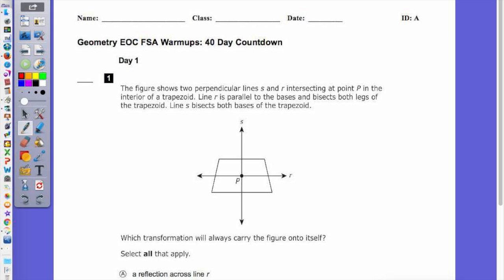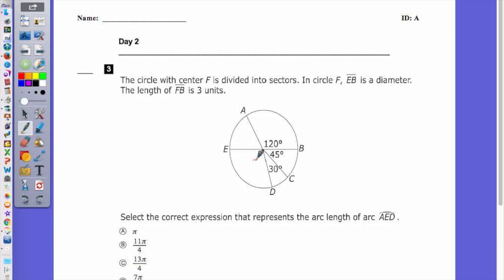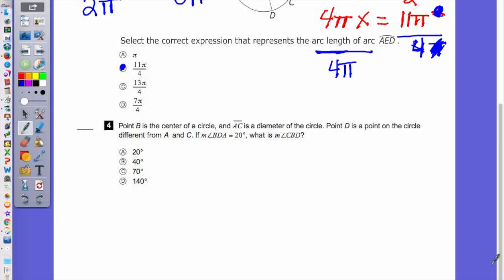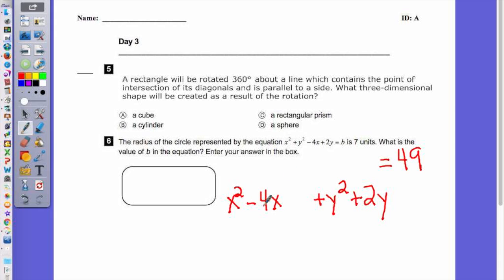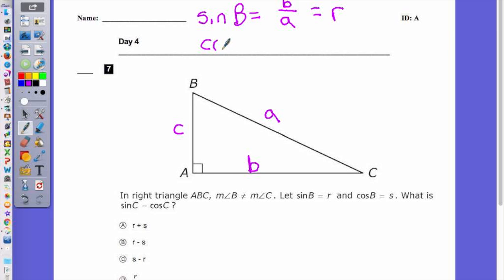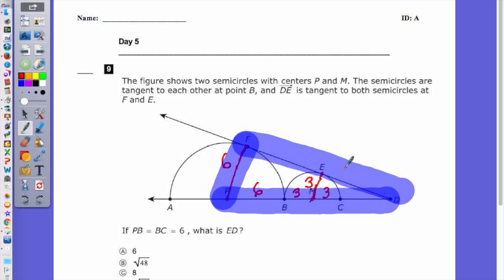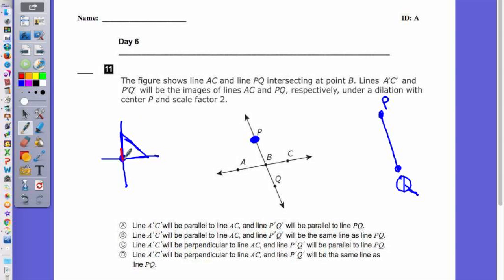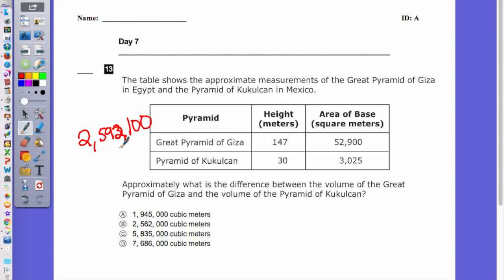Geometry EOC review Problems 1-13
This video is about Geometry EOC review Problems 1-13